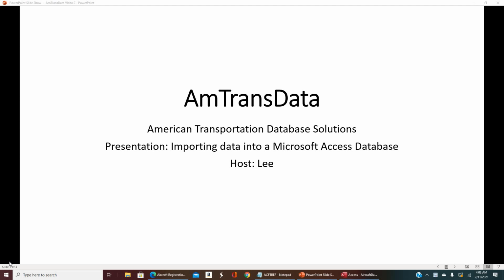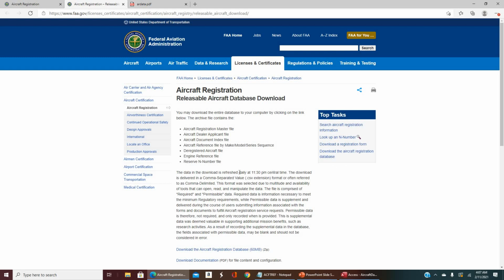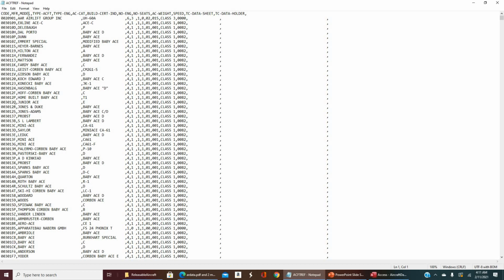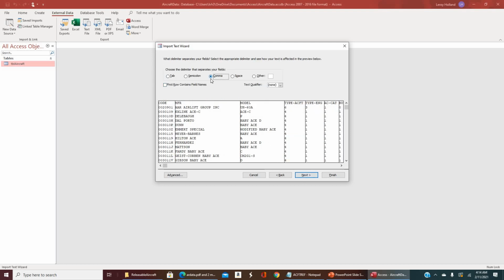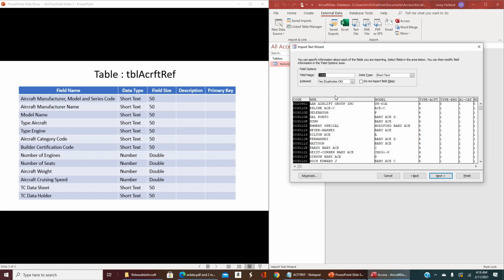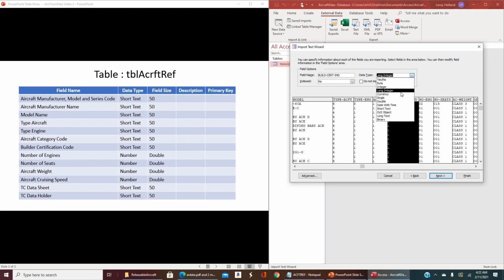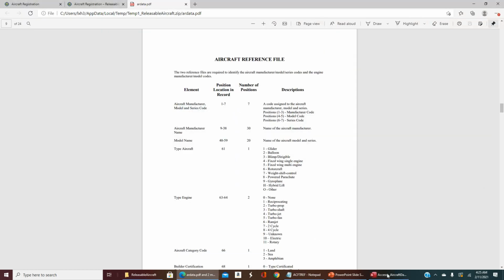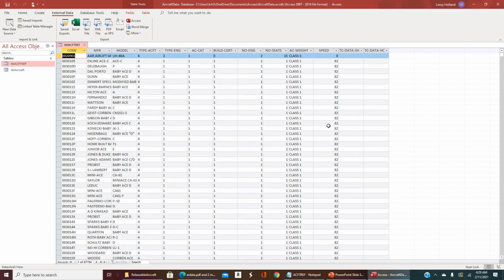Importing data into Microsoft Access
This video will show you how to import comma delimited data file into Microsoft access.

Thumbnail Photo by Christina Morillo from Pexels